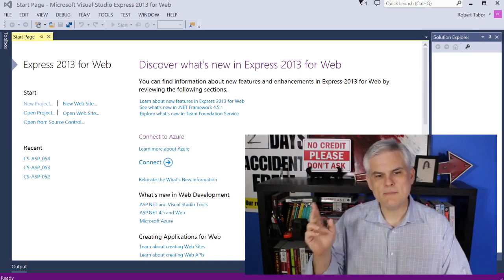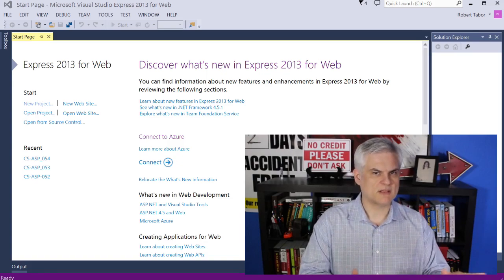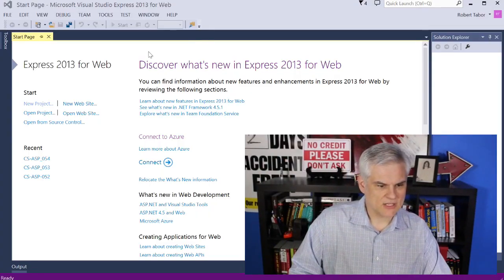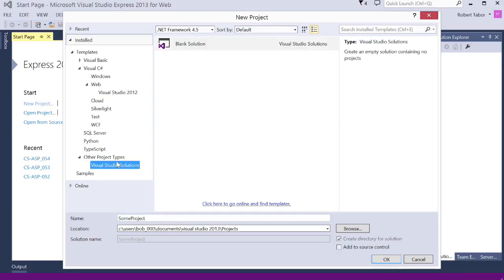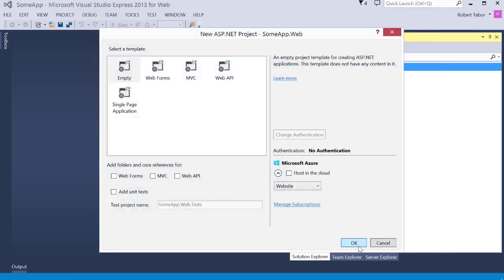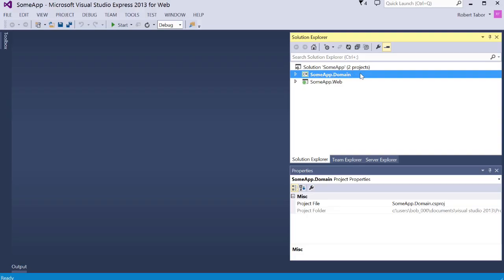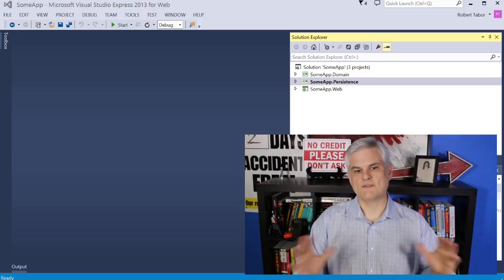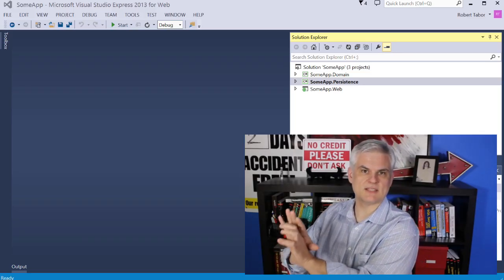C# Fundamentals via ASP.NET Web Applications - Lesson 55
Lesson 55 - First Pass at the Separation of Concerns Principle